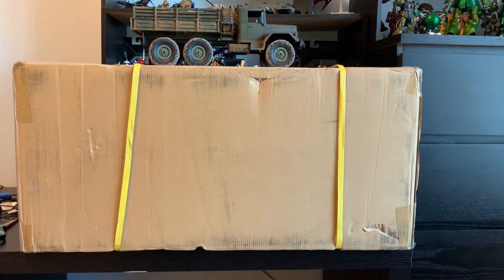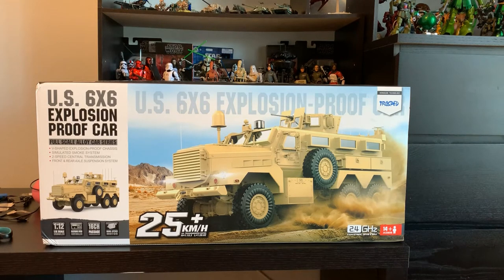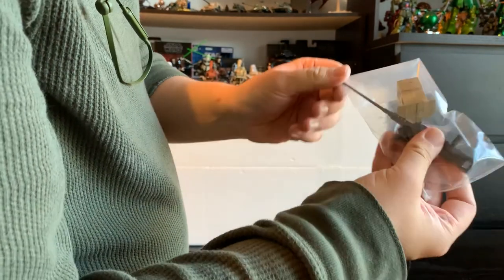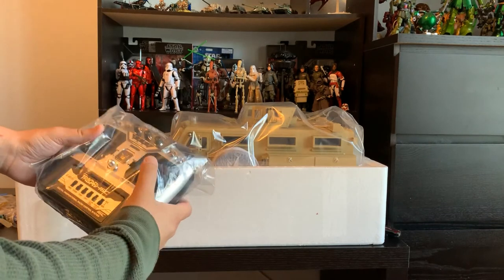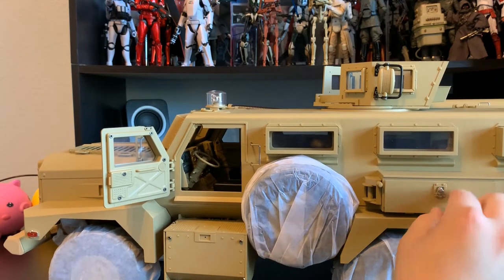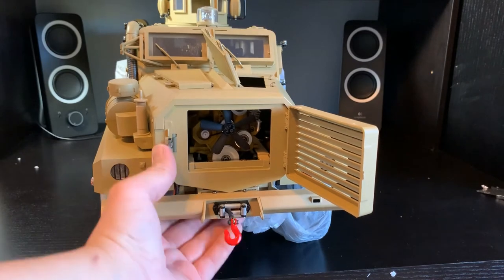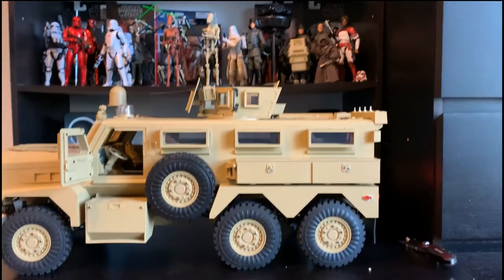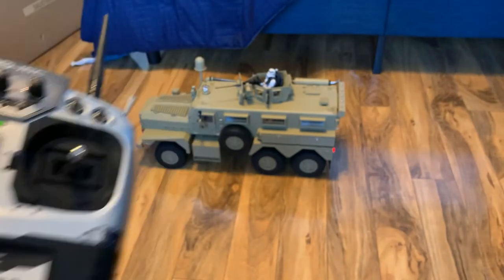1/12 RC Cougar MRAP 6x6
Looking at the 1/12 HGP602 MRAP crawler! Absolutely amazing vehicle and highly recommended for any fans of rc crawlers, scale models, or military vehicles. Get you own Cougar here: